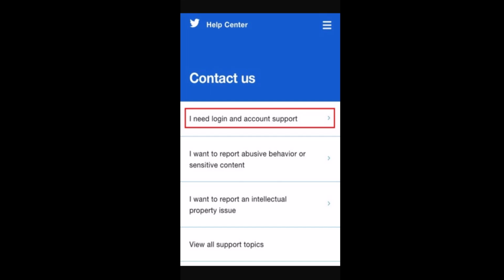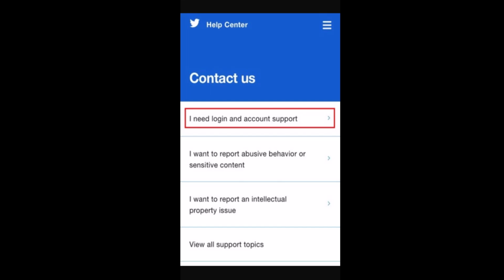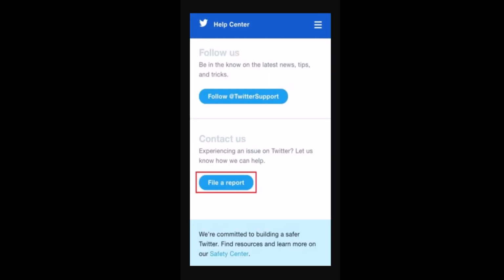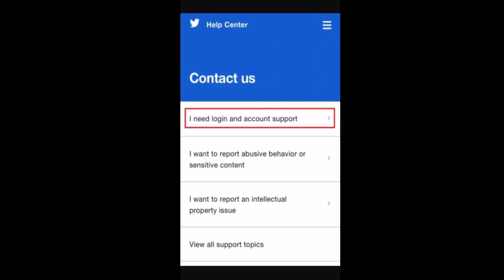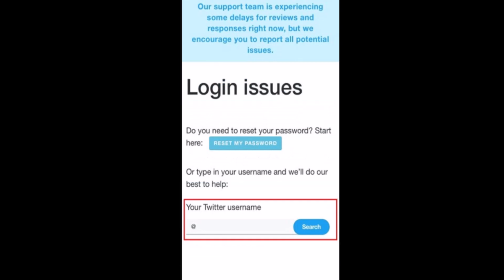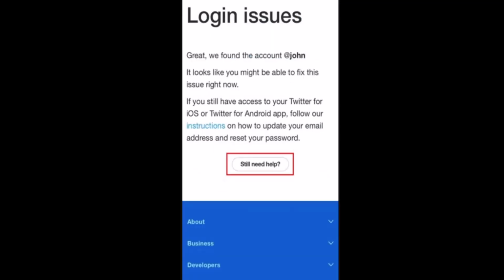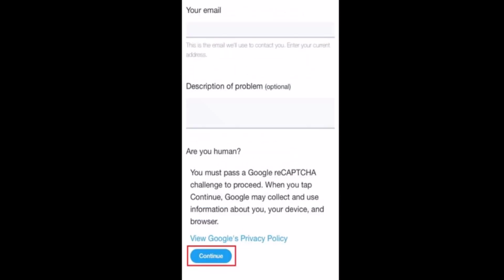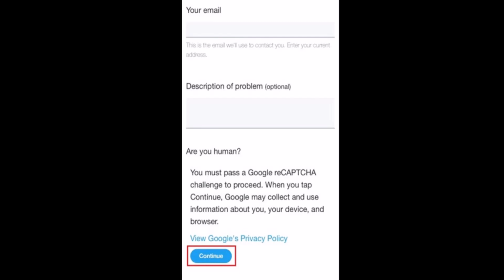How To Recover Twitter Account Without Email and Phone Number (2023)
This video guides you in an easy step-by-step process to recover your Twitter Account without email and phone number.
Chapters / Timestamps
0:00 Intro
0:19 Recover
1:32 Outro.